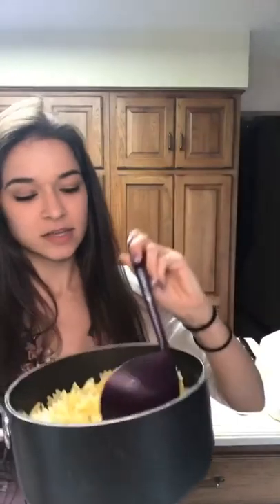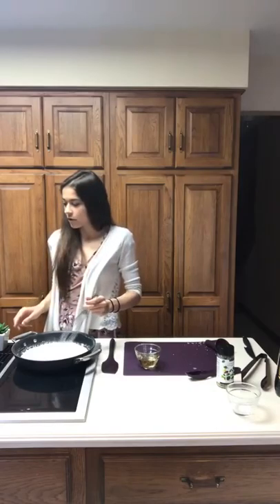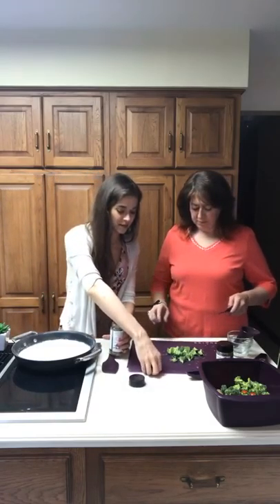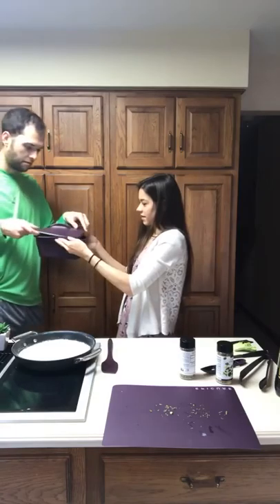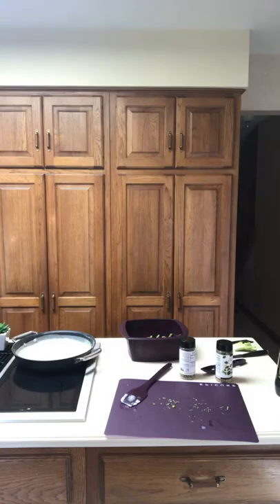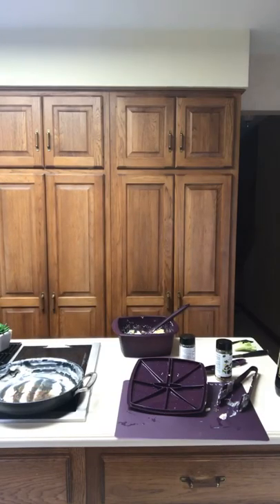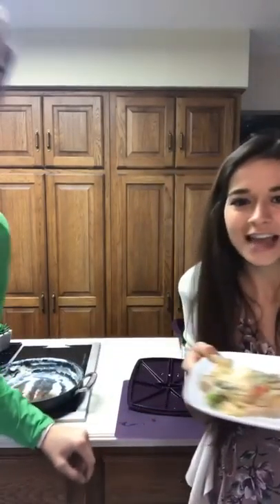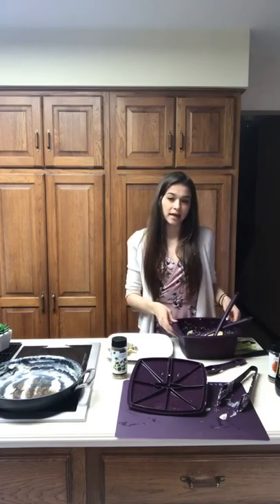Epicure Cooking Class Garden Chicken Alfredo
Hi all! My name is Jynessa and I am an MSU graduate with a bachelors in Dietetics!!
Please join me to learn how to make a delicious meal in 20 minutes or less, using healthy products that don’t compromise on taste!! Thanks Epicure, I love ya!
Shop with me or join my team!
✨ JynessaBrosier.epicure.com

Garden Chicken Alfredo, Balsamic Green Beans and Tomatoes 😋😋😋

Recipes:
⭐️Garden Chicken Alfredo⭐️
-Cook 1 package pasta according to directions on box (or in your multipurpose steamer!)
-Meanwhile, in a sauce pan combine 1 and 1/2 cups milk with Alfredo Sauce packet. Whisk continuously and bring to a boil. Reduce heat and simmer for 3 minutes or until thick. Keep warm.
-Add 1-2 cubed chicken breasts and 2 cups broccoli florets into steamer. Add 1Tbsp and 1 Tsp Marinara Sauce Mix. Cover and microwave for 5-7 minutes.
-Combine and serve!!

🔆Balsamic Vinaigrette Dressing🔆
-Combine all ingredients into cruet, shake well and store!
-Ingredients: 2 Tbsp Balsamic Vinaigrette Dressing, 3/4 cup olive oil, 1/4 cup balsamic vinegar, and salt and pepper if wanted!